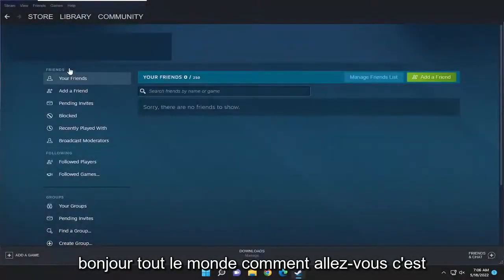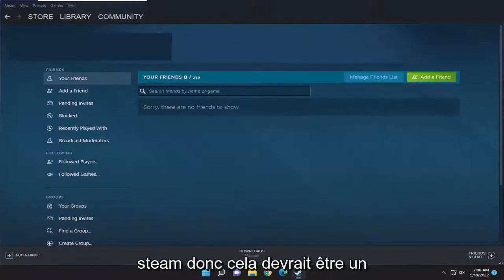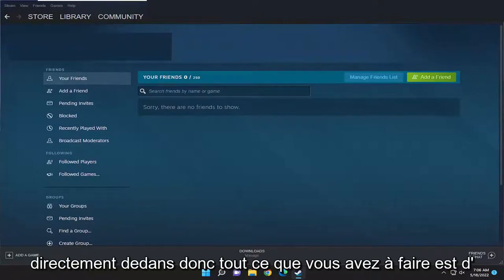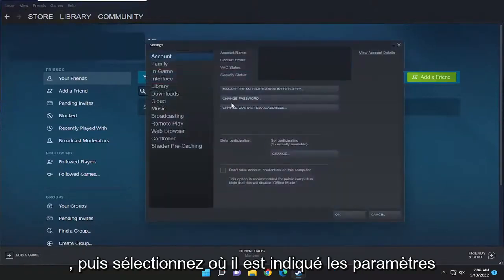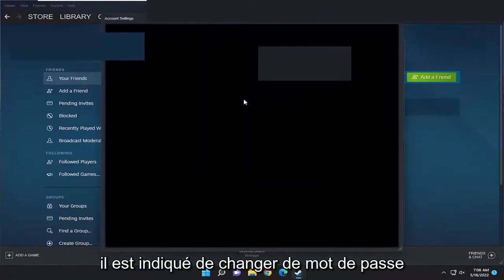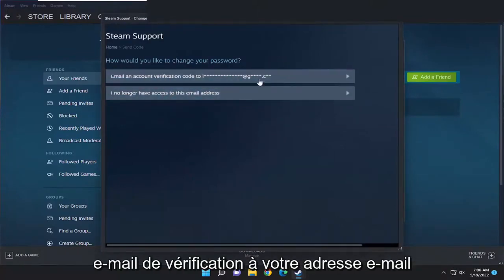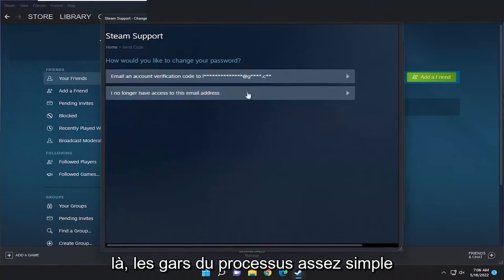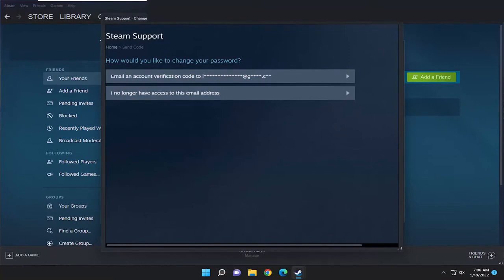Comment changer son mot passe Steam?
Comment changer le mot de passe Steam [Tutoriel]

Problèmes abordés dans ce tutoriel :
changer le mot de passe steam
changer le mot de passe steam sur l'application
changer le mot de passe steam impossible de se connecter
changer le mot de passe steam se déconnecter
Steam changer le mot de passe
changer le mot de passe du compte steam
j'ai changé mon mot de passe steam et je ne peux toujours pas me connecter
changer le mot de passe de mon compte steam
comment changer un mot de passe steam

Steam est la vitrine de jeux PC la plus populaire au monde, avec près de 40 000 jeux en vente et plus de 14 millions de joueurs simultanés.